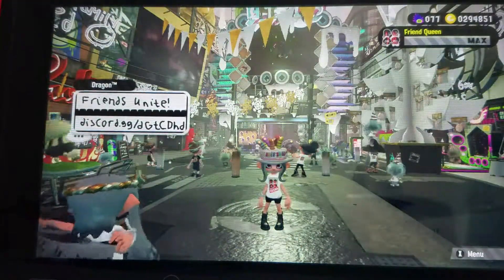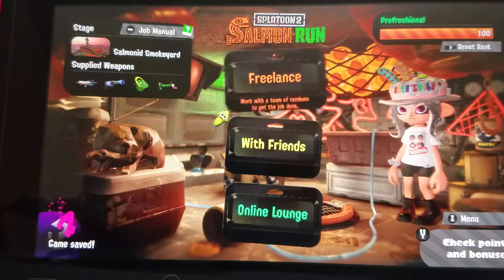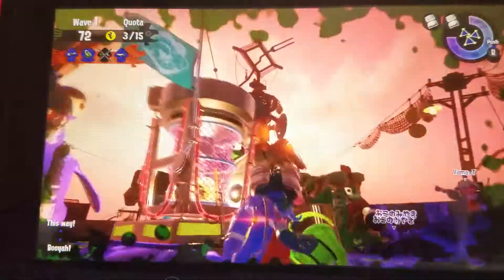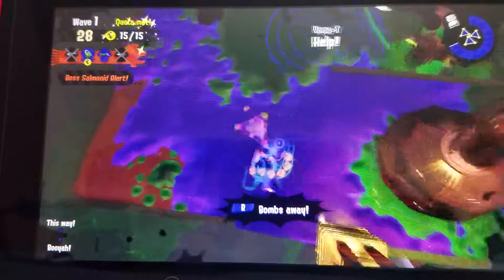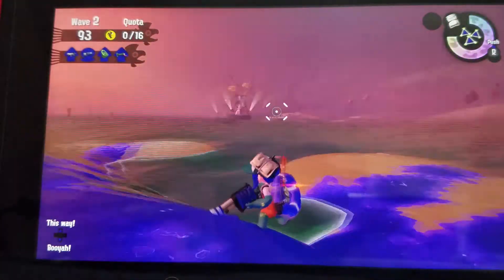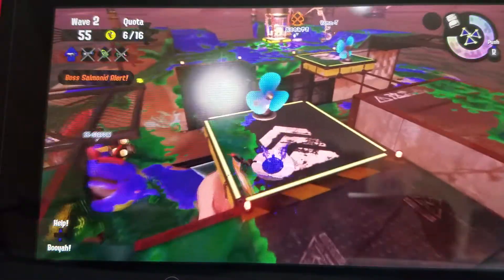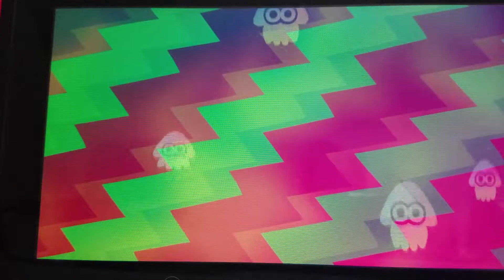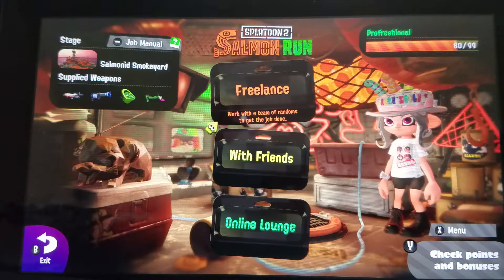HOW TO GET GOOD AT SALMON RUN (Splatoon 2)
these tips are 100% real lol

Awesome Channels!